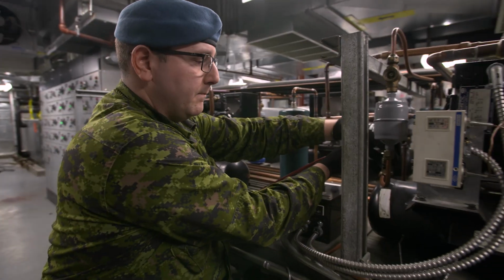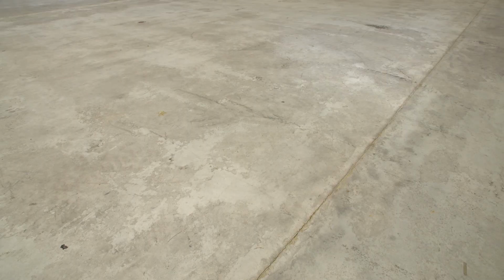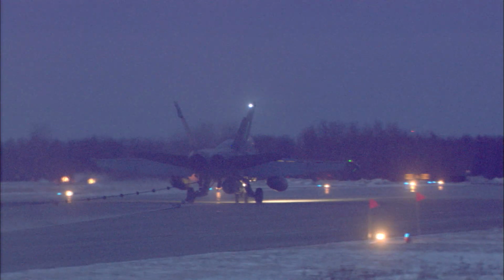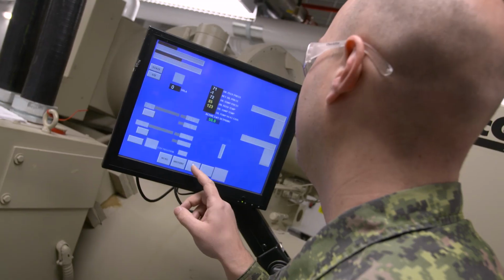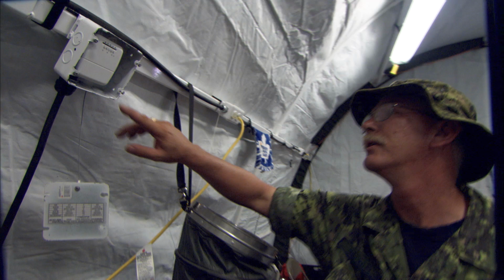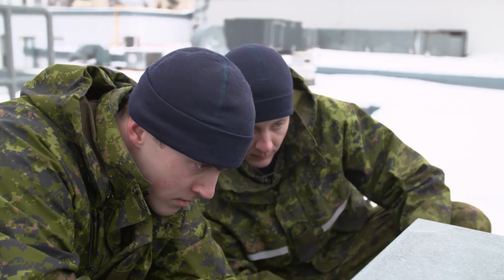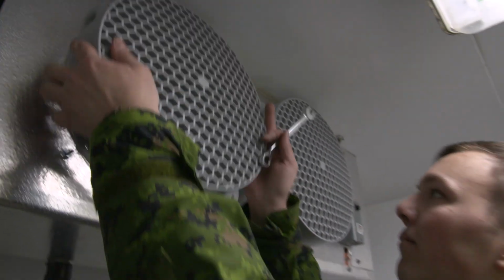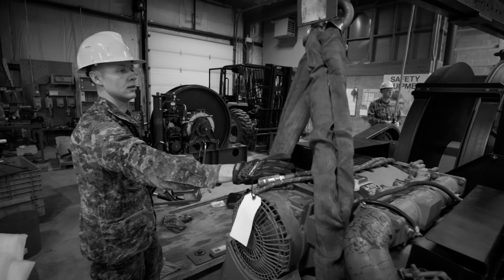Canadian Armed Forces - Refrigeration and Mechanical Technician - English (2017)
The content displayed in this video belongs to the Canadian Armed Forces. This video has been uploaded for educational and informational purposes only and I claim no ownership of any of the material contained herein. All rights and acknowledgments are attributed to the Canadian Armed Forces. For further details and inquiries about this content, please refer to the official Canadian Armed Forces channels and resources provided below.

Please support the official releases and consider following the Canadian Armed Forces on their official social media platforms for the most up-to-date and accurate information. The content displayed in this video belongs to the Canadian Armed Forces. This video has been uploaded for educational and informational purposes only and I claim no ownership of any of the material contained herein. All rights and acknowledgments are attributed to the Canadian Armed Forces. For further details and inquiries about this content, please refer to the official Canadian Armed Forces channels and resources provided below.

Please support the official releases and consider following the Canadian Armed Forces on their official social media platforms for the most up-to-date and accurate information.